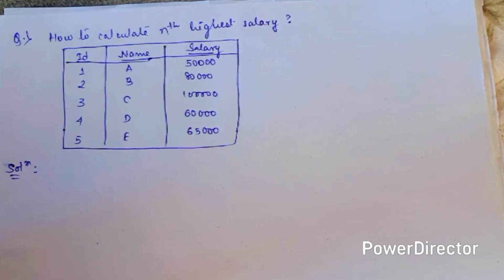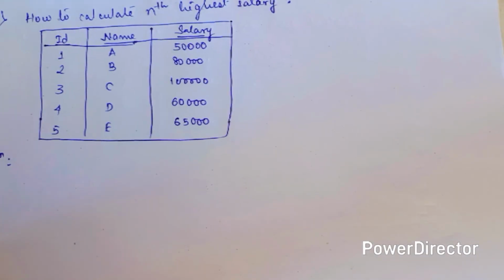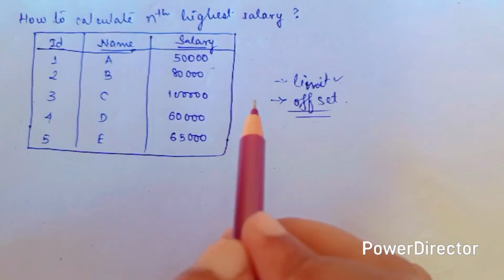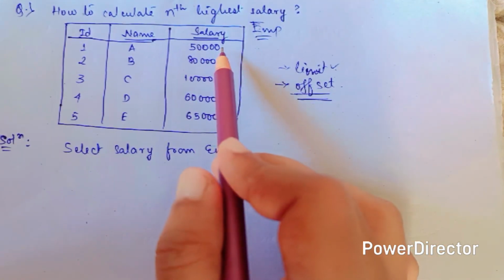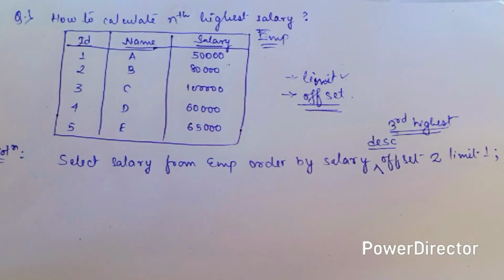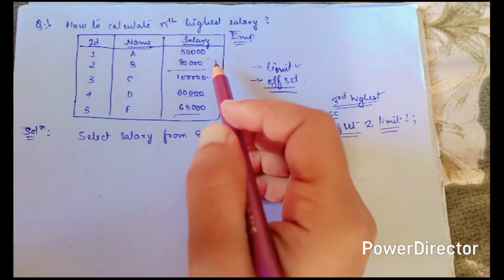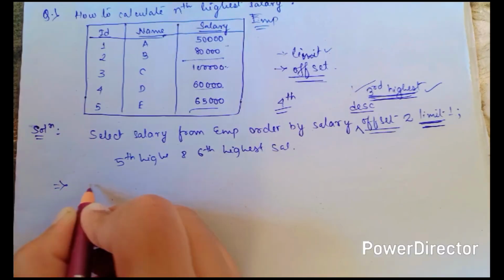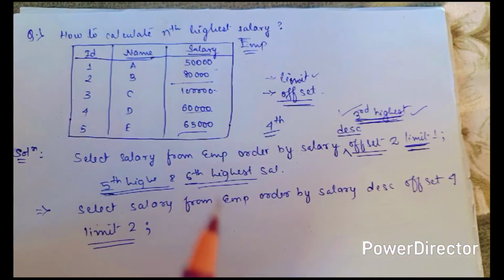Calculate Nth largest Salary | SQL Series | Study With me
Nth largest Salary | SQL Series | Study With me

SQL Series | Study With me | Data Analyst

Study With Me Data Analysis

Coding Study Session

SQL Daily Practice

SQL Series Episode 1

Data Analytics Preparation

Learn SQL in Hindi

SQL in Hindi for Beginners

SQL Explained Simply

Second Highest Salary SQL

SQL MAX Function Example

SQL Subquery Example

Find Duplicate Records in SQL

Group By Having Clause SQL

SQL Query Practice Questions

SQL Real World Examples

SQL Case Study for Data Analyst

SQL Important Questions

SQL Series for Beginners

Data Analyst SQL Practice

Study With Me SQL

SQL Practice for Placements

Data Analytics SQL